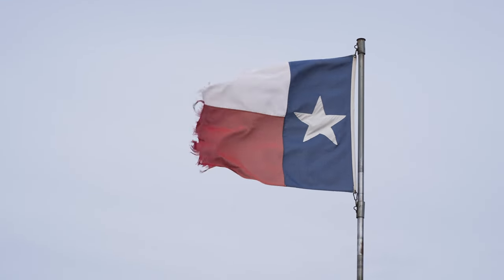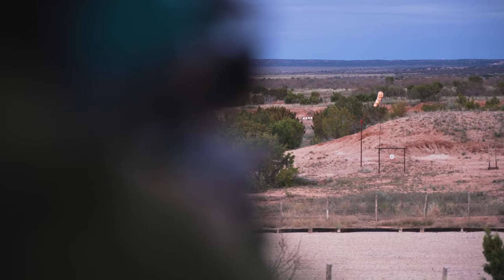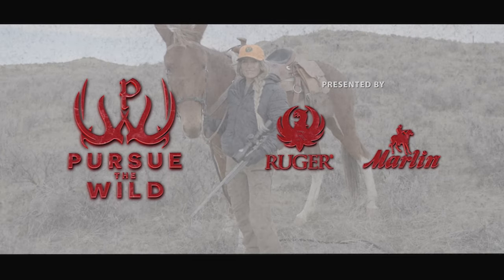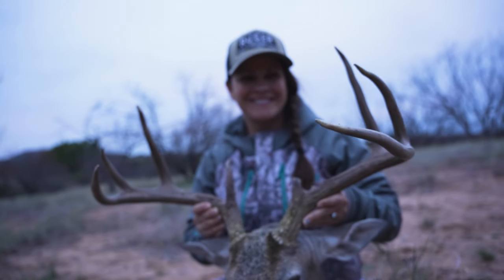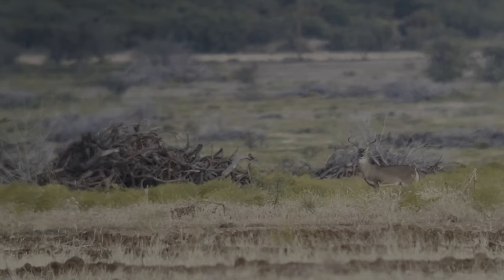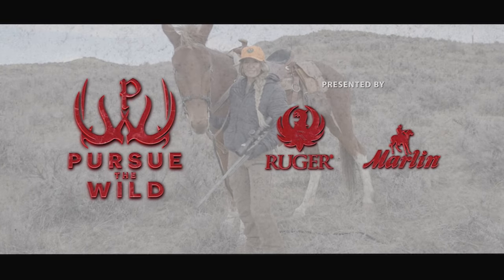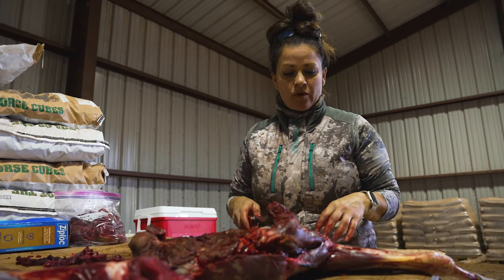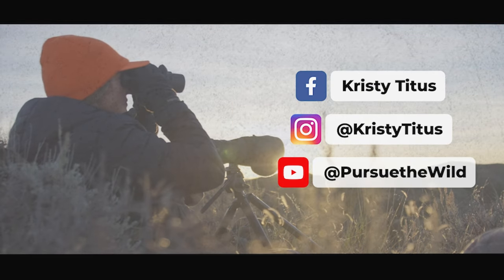Texas Triumph: Chasing Bucks and Unforgettable Memories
Join us for an exhilarating episode as we dive into the heart of West Texas for a thrilling whitetail deer hunt at the legendary Covered S Ranch. Teaming up with Jen from Girls with Guns Clothing and Team Ruger, we’re not just hunting but immersing ourselves in the ultimate Texas adventure.

From zeroing in with the new Ruger Gen II American Rifle to spot-and-stalk hunting whitetail deer, this episode is packed with high-energy action and stunning landscapes.

Don’t miss out on the camaraderie, the chase, and the stories that make this hunt truly unforgettable!